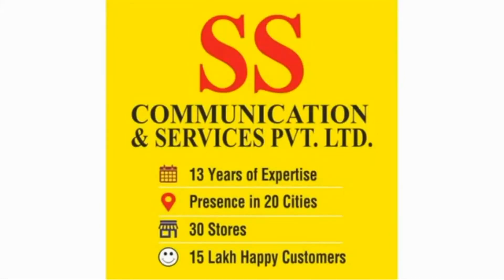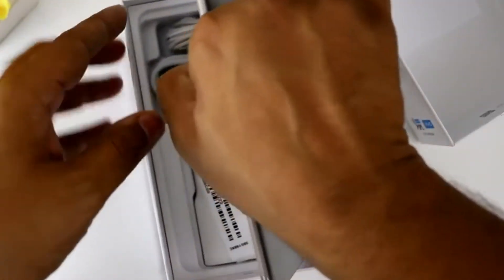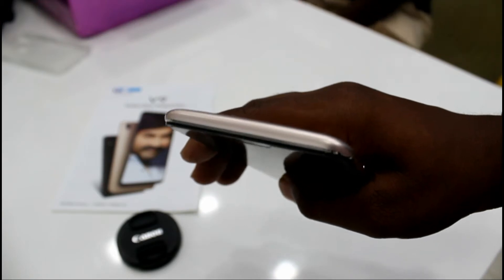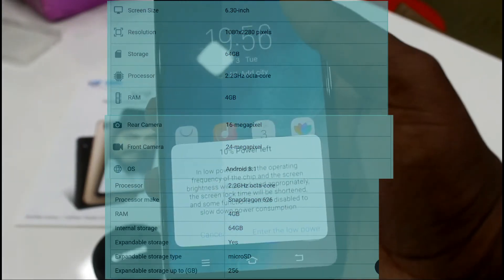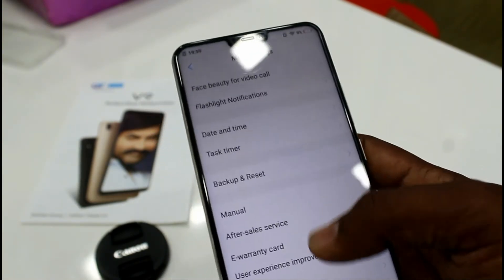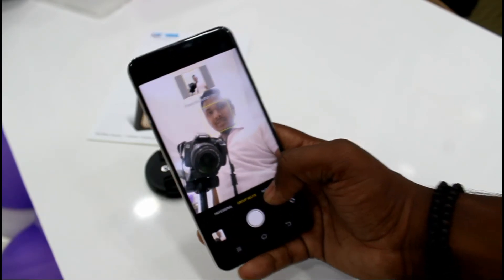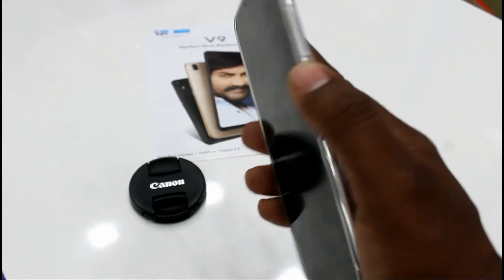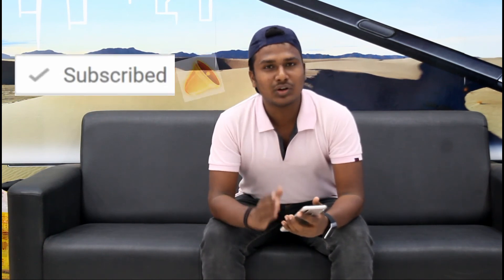Unboxing Of vivo v9|Hands on|24Mp front camera|19:1ratio |full Hd+Display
Hey guys,whats up! Today we are going to Unbox vivo v9.
ss communication official VIVO V9 (Pearl Black, 64 GB)
Add Techno Shivam as a friend on Facebook and Instagram.
Thanks a lot for watching and i hope to see you in Next video.